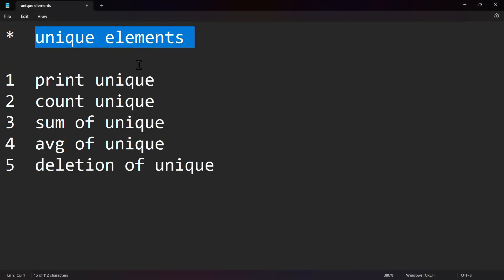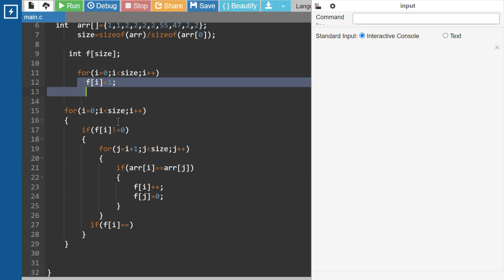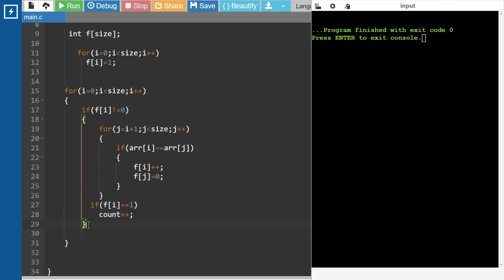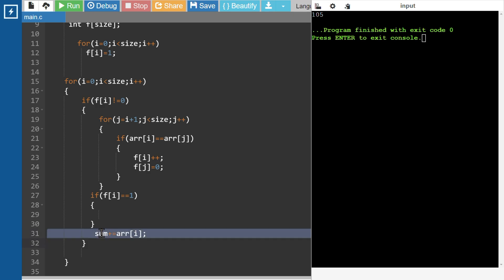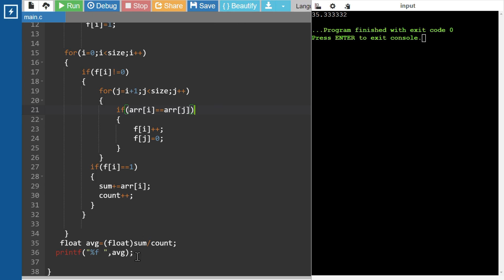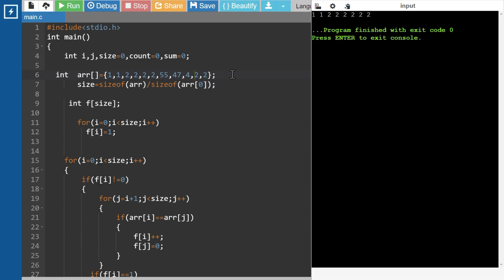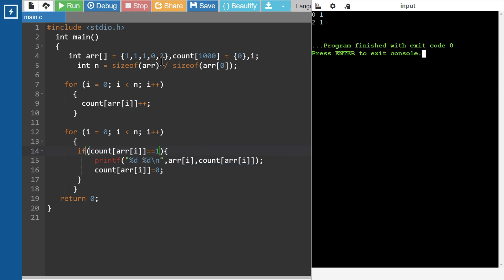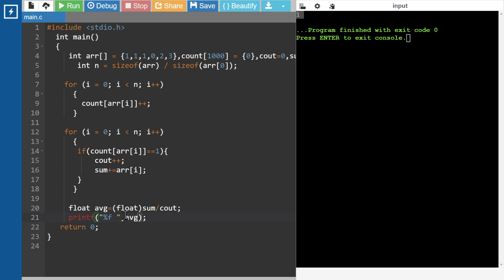Unique elements Printing ,Counting & Deletion Question Malayalam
_ _Frequency _Methods Using

_ _Method 1 _ _
  0:00 INTRO Of Method One

_ _Method 2 _ _
1:10 INTRO Of Method Two
1:50 Unique elements printing
4:13 Unique Elements Count
5:48 Sum Of Unique Elements
7:00 Average Of Unique Elements
10:00 Delete Unique Elements

_ _Method 3 _ _ Very Good Method ✔️✔️👍
13:20 INTRO Of Method Three
13:45 Unique elements printing
14:40 Unique Elements Count
15:45 Sum Of Unique Elements
16:30 Average Of Unique Elements
17:20 Delete Unique Elements

19:15 Summary OF All